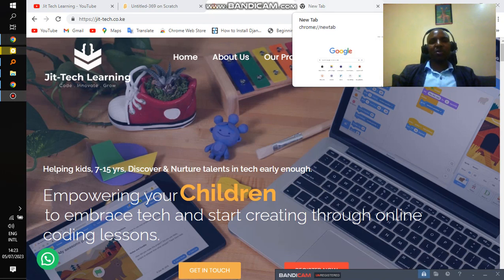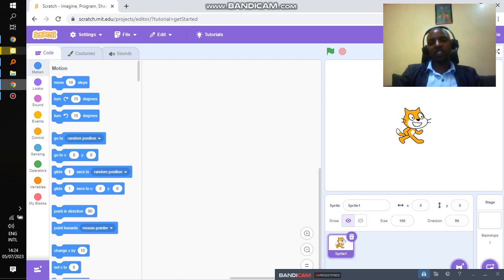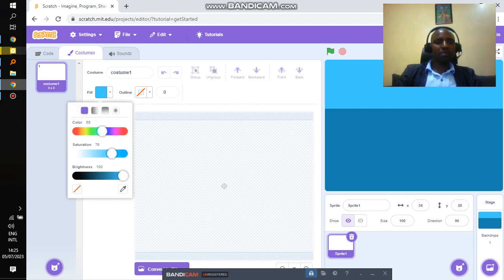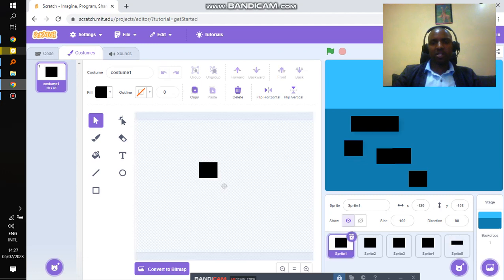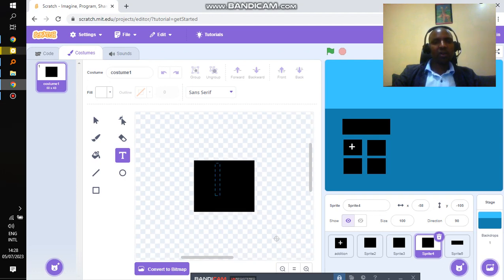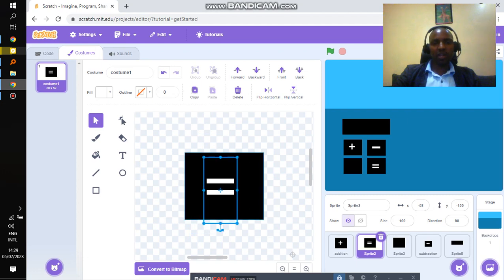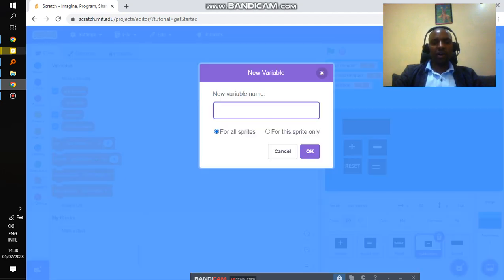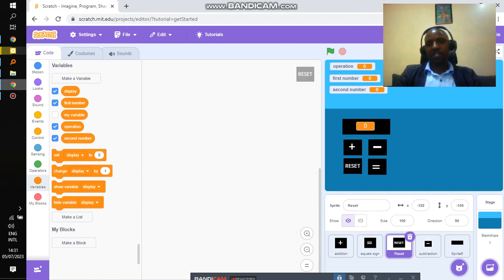PART1 : How to make a Working Calculator in scratchprogramming for kids.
This video lesson will teach you how to make your own calculator in Scratch step by step.ENJOY!